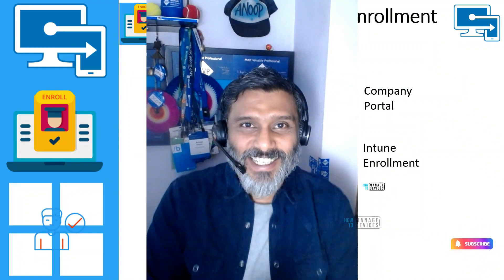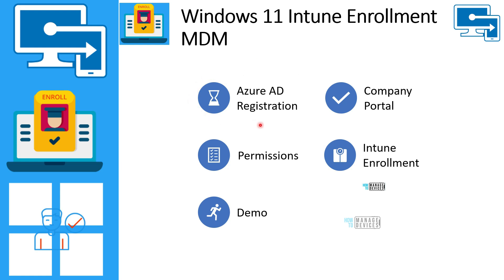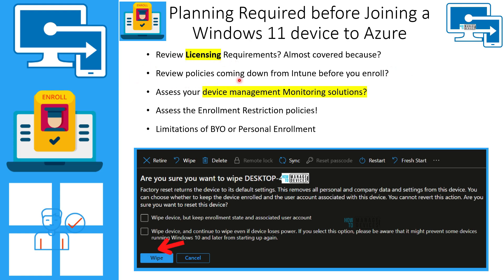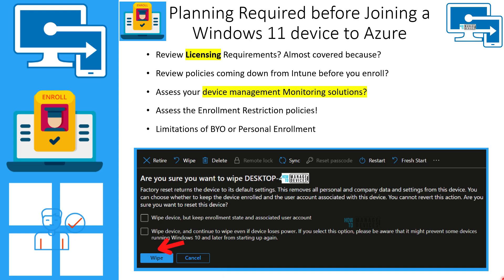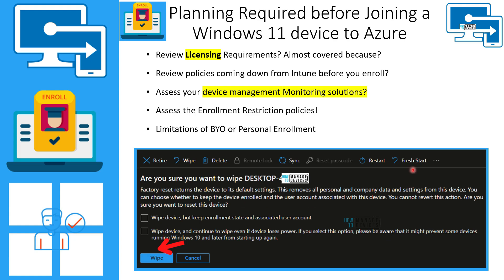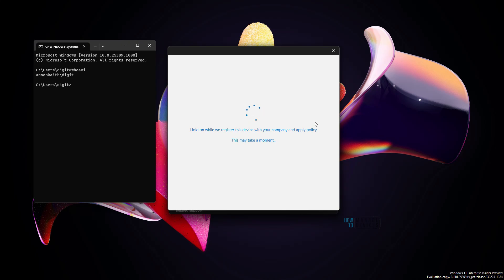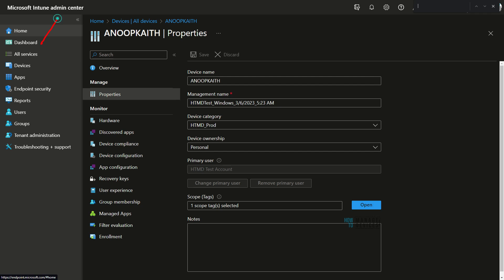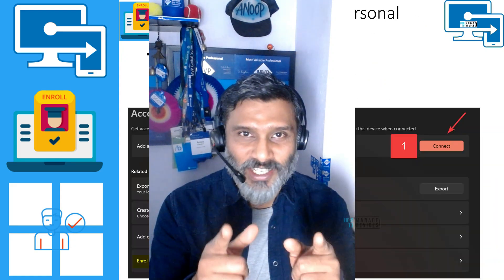Intune Enrollment for Windows Device | Personal BYO Scenario | Company Portal -Settings App - Manual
In this video learn about installing Intune agent (enable Intune management) for Windows PCs/Laptops using the Company Portal App or Settings apps. This is applicable for enrolling personal Windows PCs/Laptops to Intune.

Windows 11 Intune Enrollment

Manual Intune Enrollment
Windows 11
BYO (Personal Device)

Azure AD Registered | Azure AD Vs Hybrid Azure AD Join

Azure AD Registered for BYO (Personal)– Devices registered to Azure AD without requiring an organizational account to sign into the device.
The users can log in with their personal Microsoft ID or local to Windows 11 or Windows 10 devices.

Azure AD joined – It’s a modern device trust type. The Windows devices Joined only to Azure AD requiring an organizational account to sign into the Windows 11 or Windows 10 device.

Hybrid Azure AD Joined – The Windows Joined to on-premises AD, and Azure AD requires an organizational account to sign into the Windows 11 or Windows 10 devices.

Planning Required before Joining a Windows 11 device to Azure

Review Licensing Requirements? Almost covered because?
Review policies coming down from Intune before you enroll?
Assess your device management Monitoring solutions?
Assess the Enrollment Restriction policies!
Limitations of BYO or Personal Enrollment

Company Portal + Licensing Details

Install Company Portal App and Enable Intune Management.
Windows Home, Pro, and Education, Enterprise Editions is fine for Intune enrollment because it’s Azure AD registered scenarios.
Additional licenses are required for additional functionalities such as CA etc…
Intune License (EMS E3/M365 E3 or above or similar) should be assigned to the user.

Intune MDM BYO Personal Enrollment

Intune enrollment options.
Add a work or school account – Connect
Enroll only in device management

You need to enroll the Windows 11 PCs into Intune for centralized device management. I have a post that explains the details of firewall ports and proxy requirements for Windows endpoints. More details are available on Intune Firewall Proxy Requirements Modern Windows 10 Deployment.

Intune License (EMS E3/M365 E3 or above) should be assigned to the user.
Windows 11 (Home, S, Pro, Education, and Enterprise editions).
Make sure Endpoint Connectivity requirements are met as mentioned Intune Firewall Proxy Requirements Modern Windows 10 Deployment
Ensure that there is no device restriction policies in place to restrict enrolling Azure AD registered devices (this is not the same as Hybrid Azure AD).
Windows 11 PCs must periodically connect to the Internet to ensure PCs receive the updates and content from Intune.
Windows 11 Intune Firewall requirements for Delivery Optimization. *.do.dsp.mp.microsoft.com, *.dl.delivery.mp.microsoft.com, and *.emdl.ws.microsoft.com.

What is MDM Enrollment - Intune Enrollment for Windows PCs/Laptops

Employees and students who want remote access to work or school resources can enroll their devices in Microsoft Intune.
Enrollment ensures that all devices trying to access data within your organization are secure and compliant with your policies and requirements.
Upon enrollment, the device gets access to resources like work email, files, VPN, and Wi-Fi.

In this task, you will:

1. Try out the device user experience by enrolling a device running Windows 10/11 into Microsoft Intune.
2. Try out the admin user experience by verifying the enrollment in the Microsoft Intune admin center.